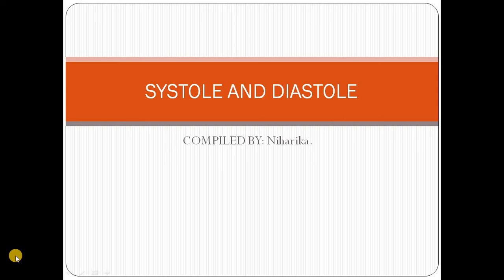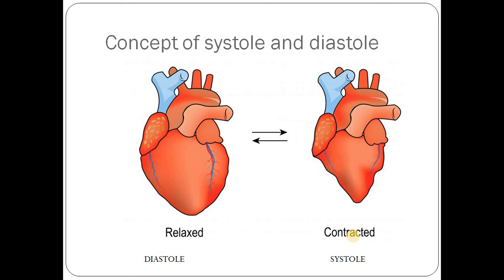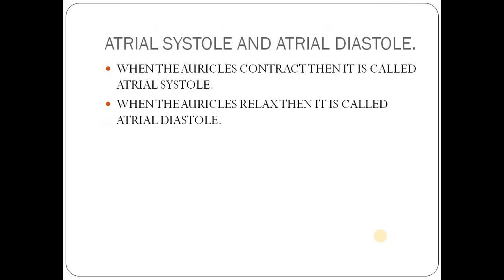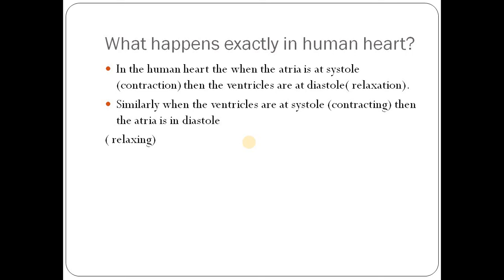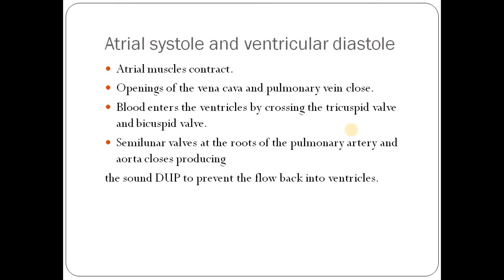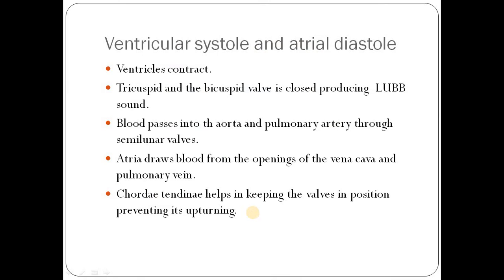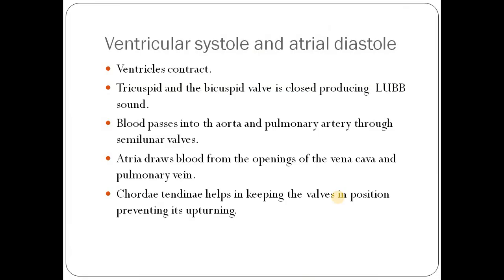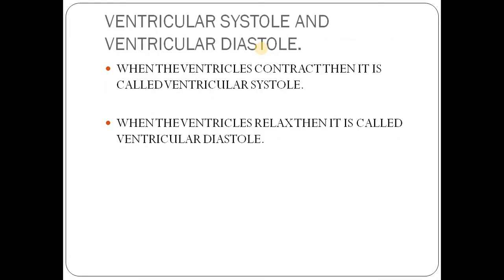Systole and diastole concept